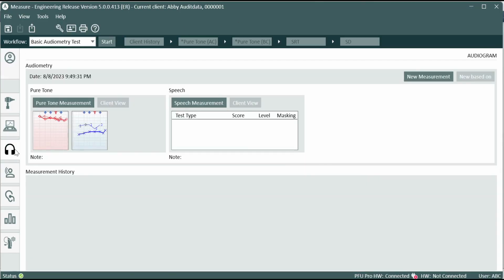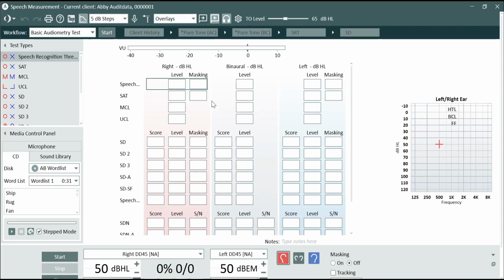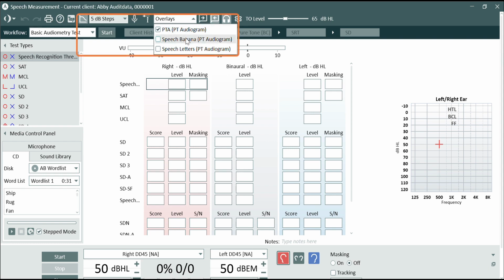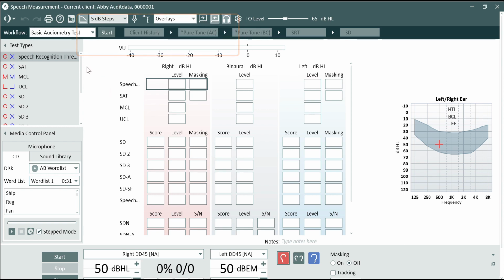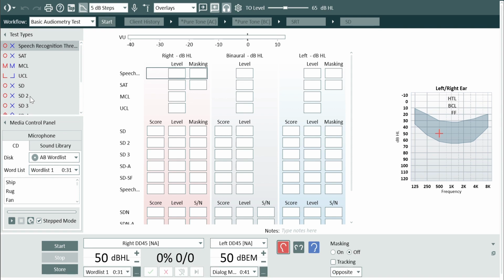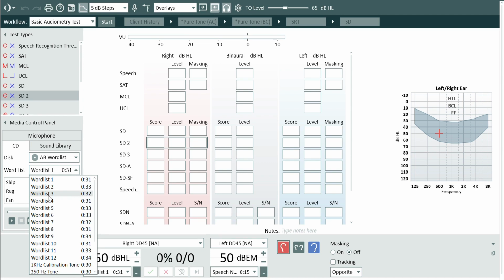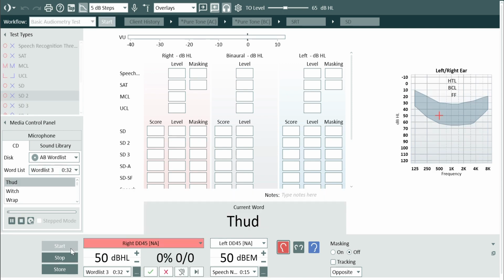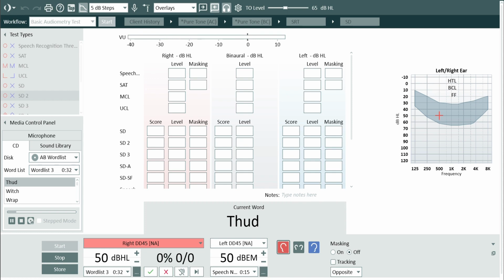Speech Audiometry in Auditdata Measure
The Measure Software offers SRT as a part of its Speech Audiometry test battery and supports a multitude of speech materials in several different languages.